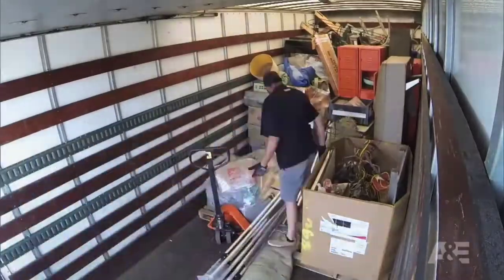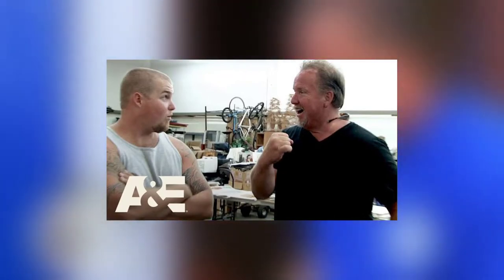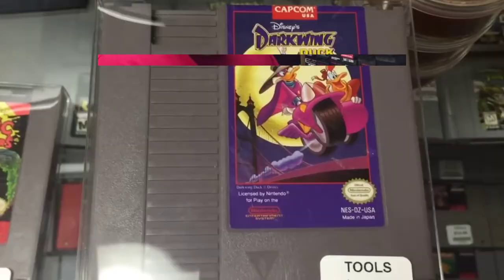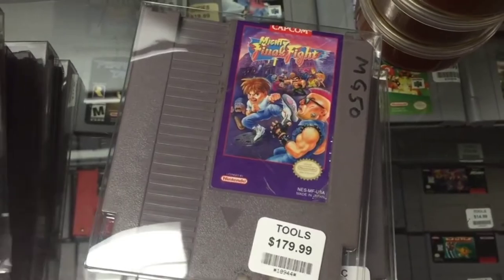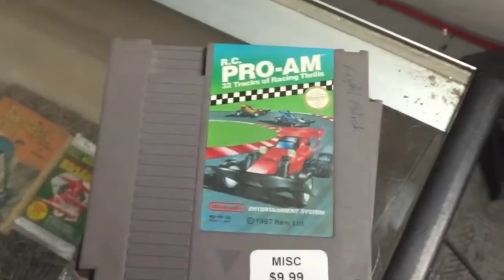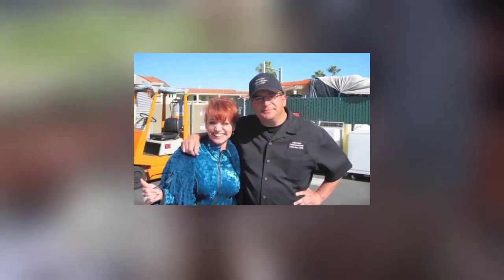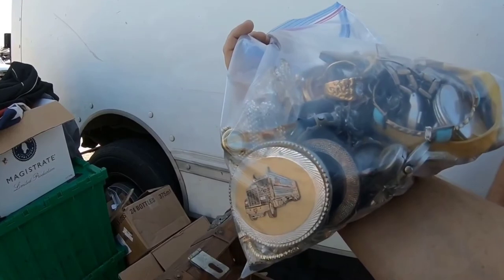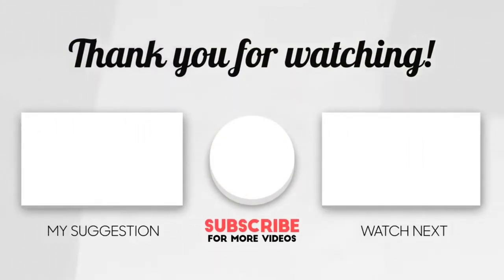The Biggest Jackpot Scores on Storage Wars!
This video is about Storage Wars Jackpot Scores!  These Storage Wars cast members score Million Dollar Jackpots!  We hope you enjoy!

Storage Wars was an American reality television series on the A&E Network featuring storage units that are auctioned off as a single lot of items in the form of a cash-only auction.  Before each unit is auctioned, the buyers are given 5 minutes to inspect the contents from the doorway, but may not enter or touch any items.  The net profit or loss of each unit sold is showcased at the end of each show.

The main buyers are Dave Hester, Darrell Sheets, Brandon Sheets, Mary Padian, Ivy Calvin, Kenny Crossley, Rene Nezhoda, Justin Bryant and Brandi Passante.  Auctioneers are Dan Dotson, Laura Dotson and Emily Wears.  Check out the biggest JACKPOT scores from the buyers on Storage Wars in this video!

Film Vert is the #1 place for TV Shows and Movies fanatics. We create videos about Pawn Stars, Storage Wars, 90 Day Fiance and other popular shows that we love! We cover all tv shows, movies, celebrities and more!

Let us know what new movies and tv shows you would like us to debunk!